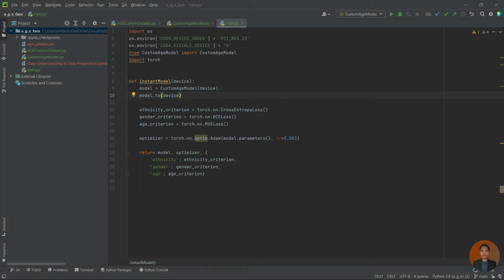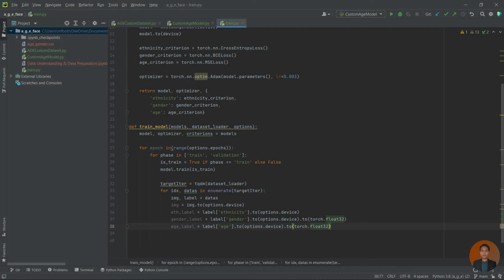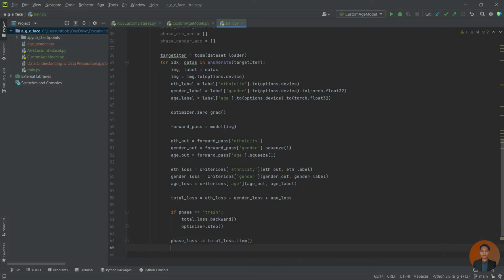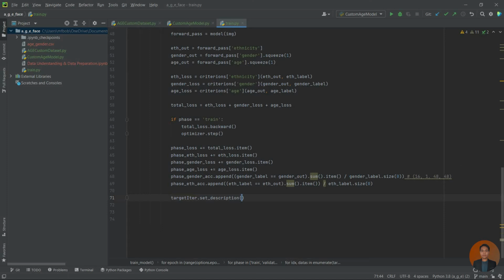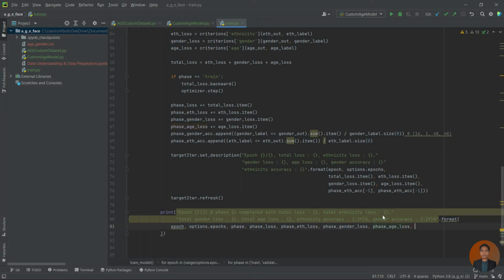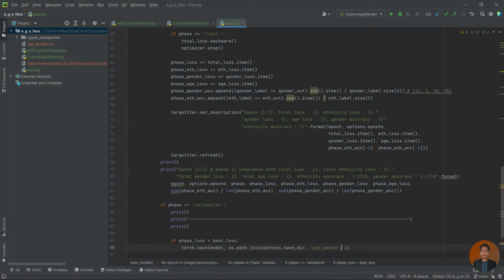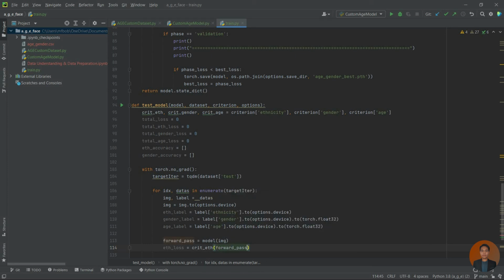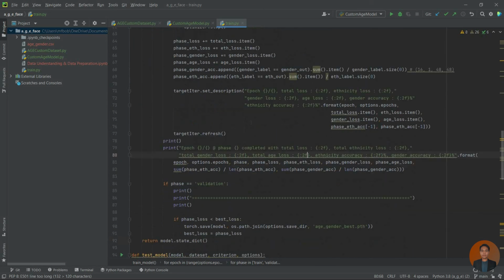[Age Gender Dataset] Part 6 : Train & Test Model Function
This video shows how I create the train & test function for [Age Gender] dataset from kaggle.